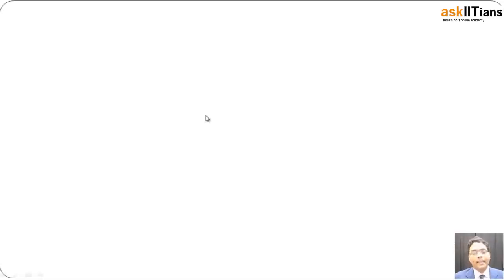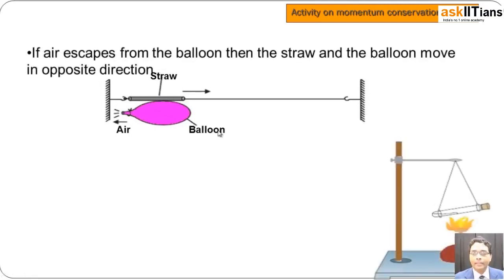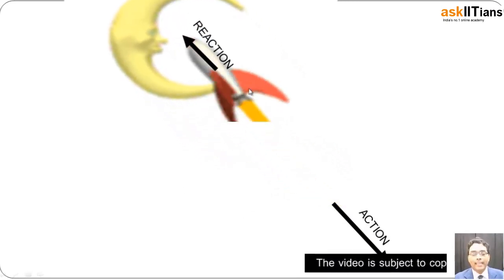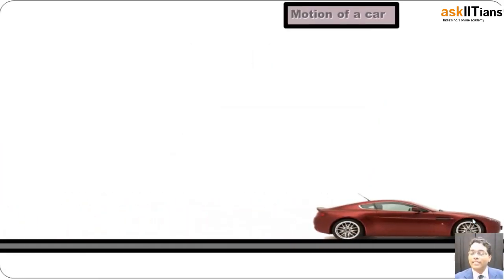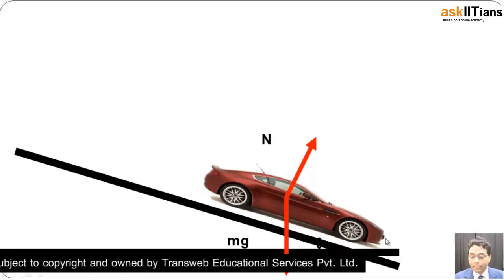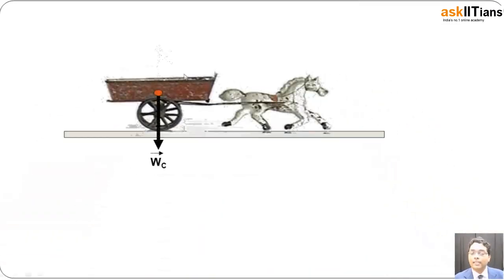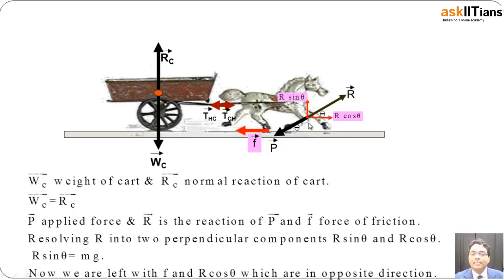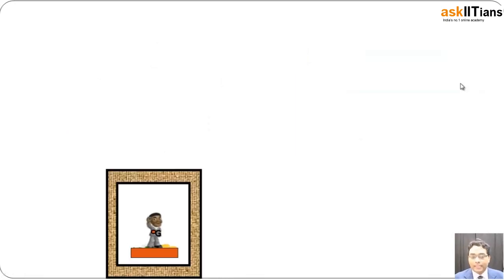Newton's Laws of Motion | Lecture-10 | Physics | Grade-11 | JEE | NEET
🌟 Introducing AskIITians YouTube Channel Playlist for Class JEE Physics - Laws of Motion 🌟
Dr. Sumit Majumdar sir has explained Newton's Laws of Motion.
For more information on force and pressure, refer to our revision notes on JEE Physics